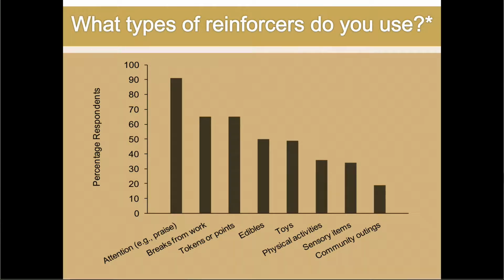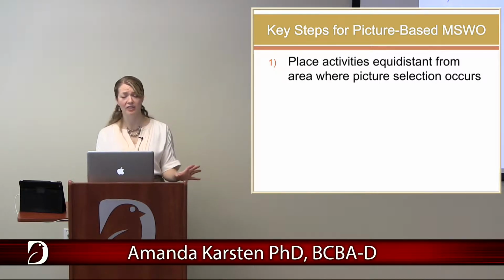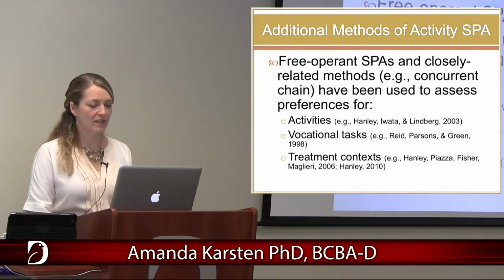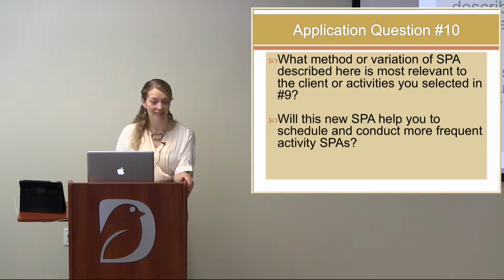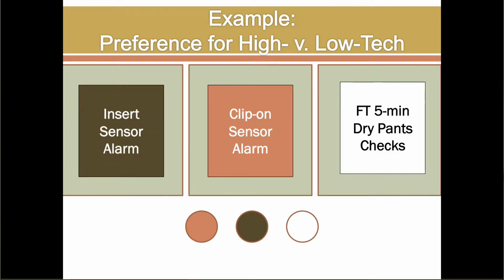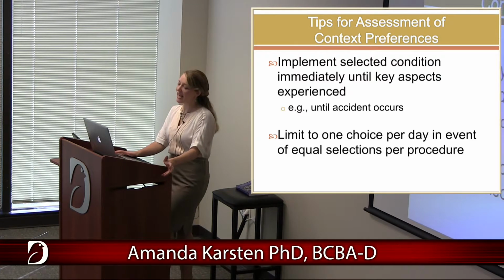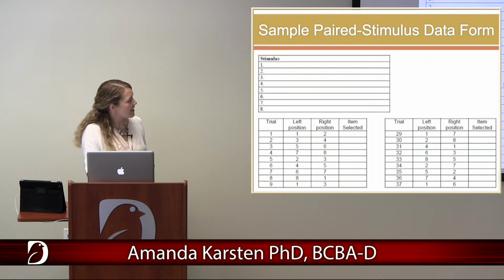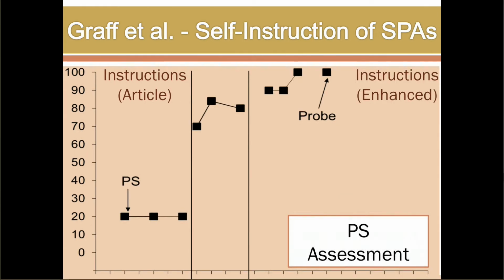Amanda Karsten, PhD, BCBA-D | Part 2 Enhancing the Role of Preference Assessments in Daily Practice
Amanda Karsten, PhD, BCBA-D

In addition to student-related barriers, there are a number of teacher- and setting-related barriers that may interfere with conducting preference assessments.  During this second part of Dr. Karsten's presentation on preference assessments, she will present strategies for matching assessments to the demands of a busy classroom, such as time limitations for training instructors to assess preferences.